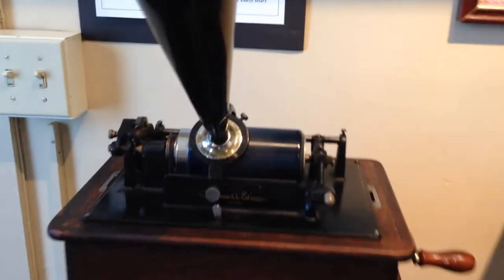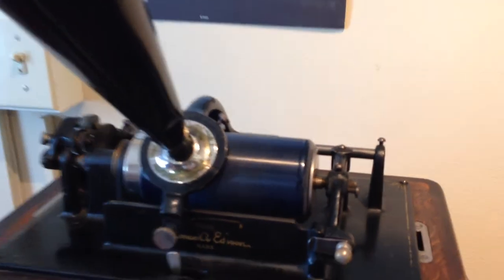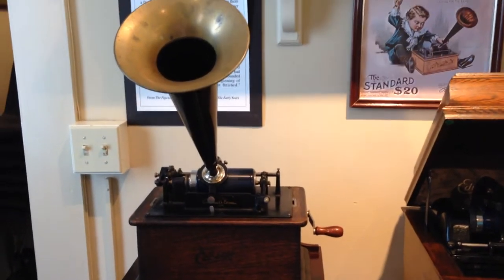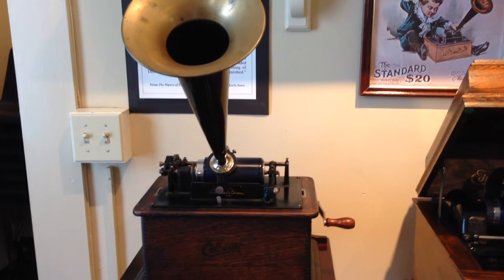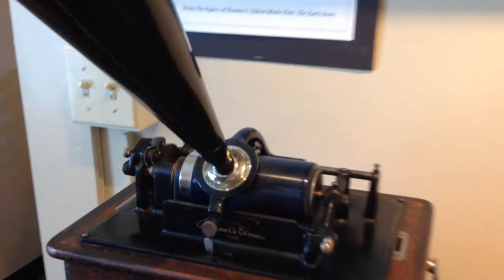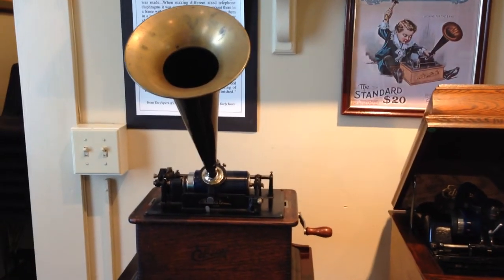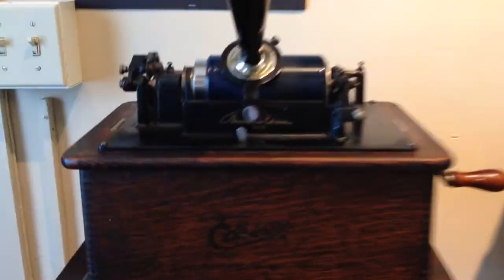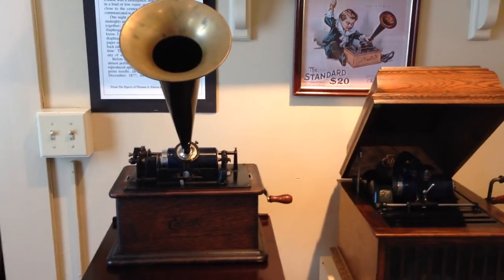Thomas Edison Museum